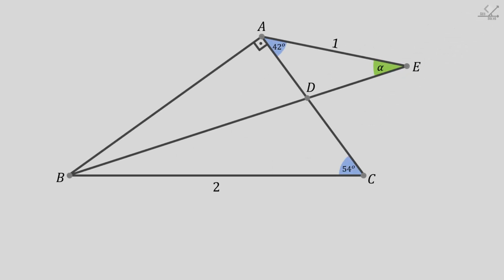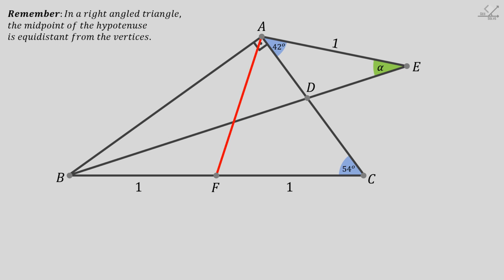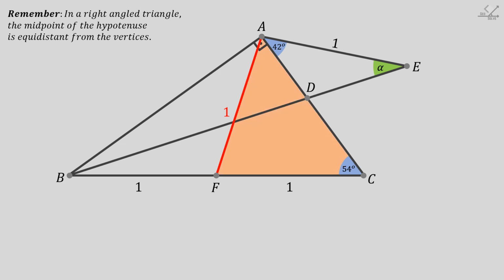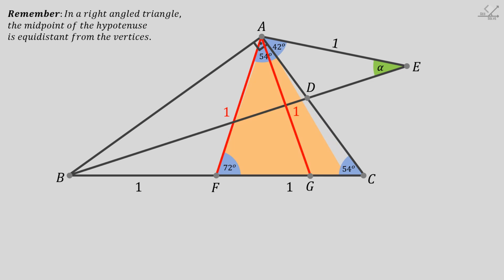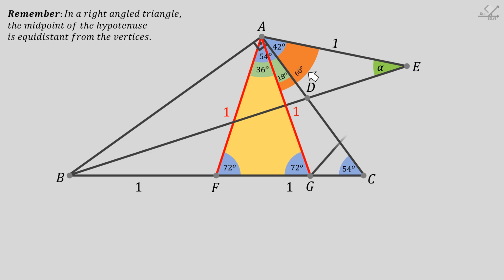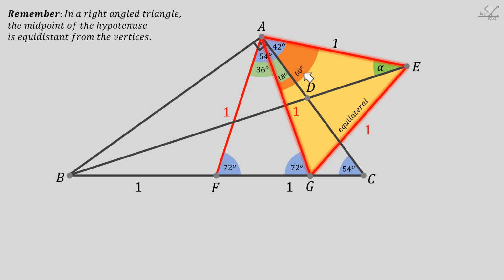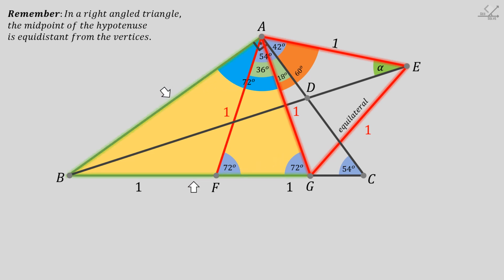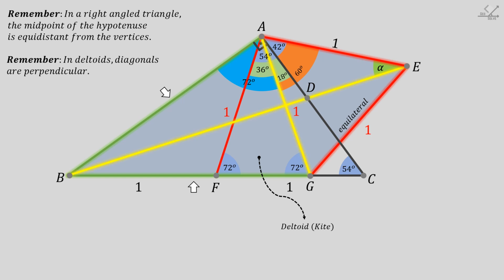Hidden Kite!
In this video, we are solving a geometry question to find the missing angle in a triangle.

Using the solution of this geometry question, you can practice;
- Equilateral triangles,
- Isosceles triangles,
- Deltoids (Kites)

The question is from Eylem Gercek.